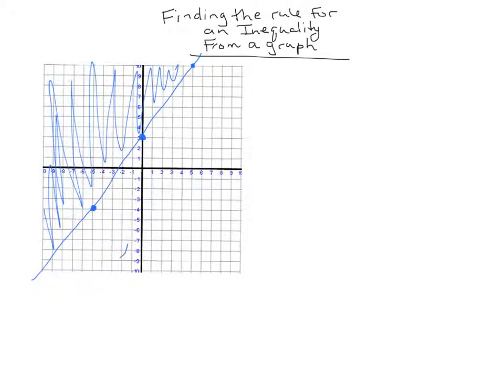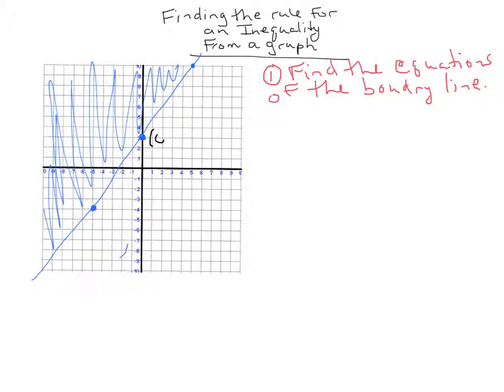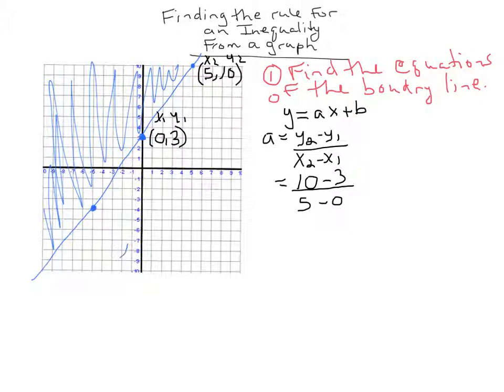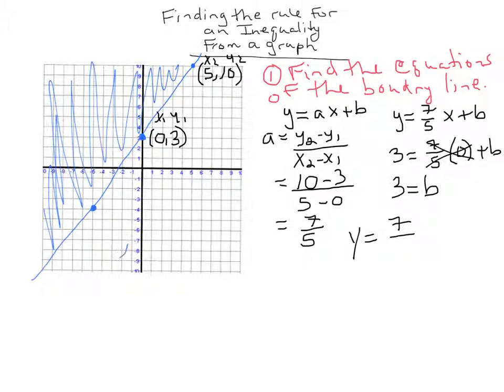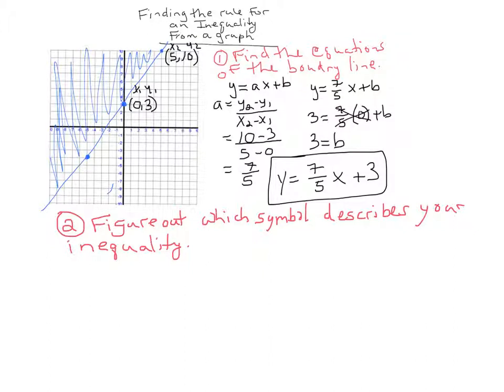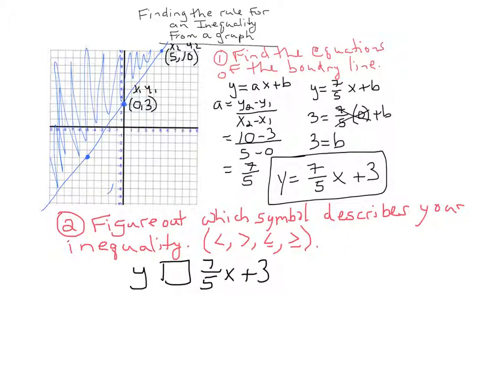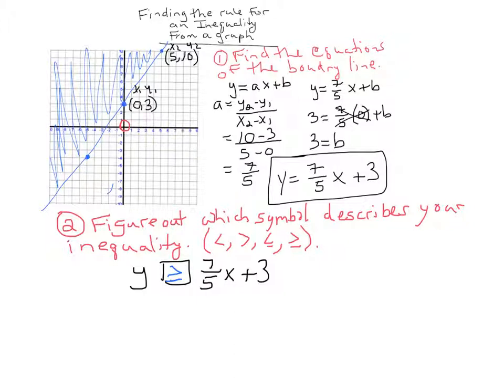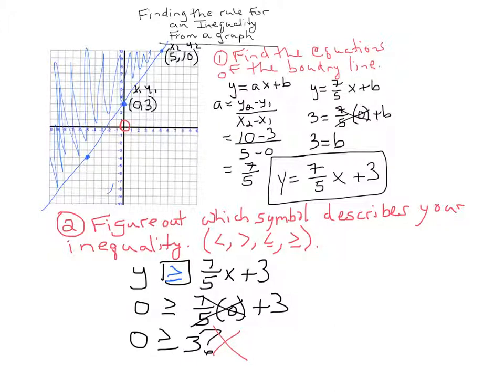Finding the Rule for an Inequality From a Graph